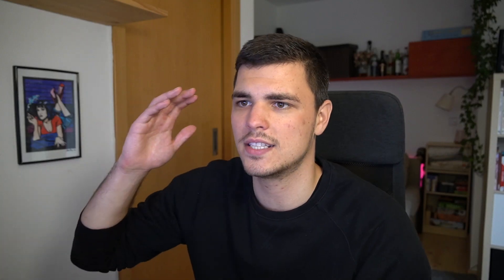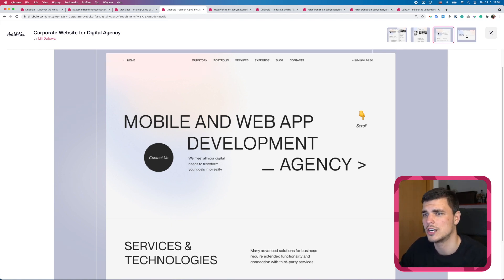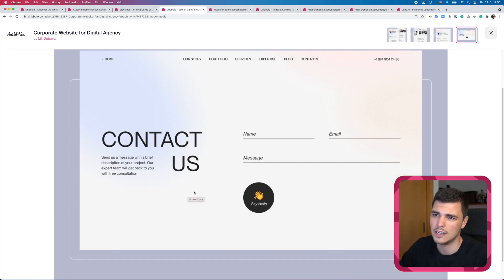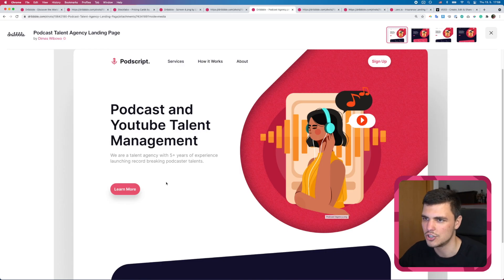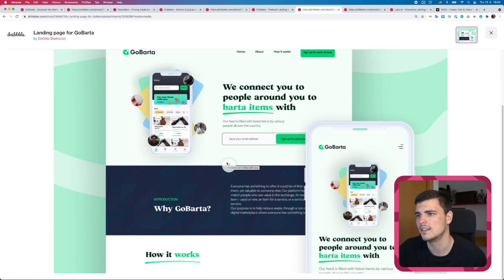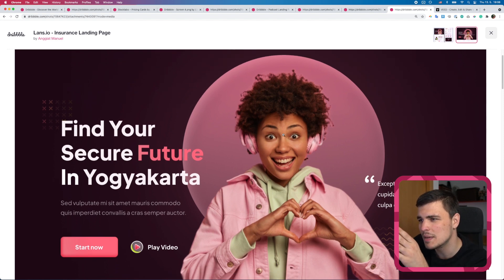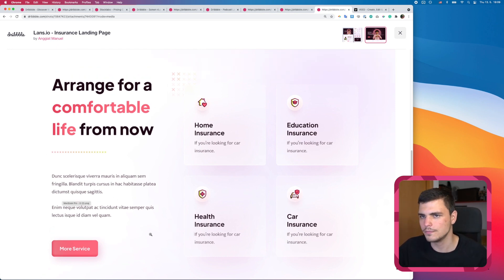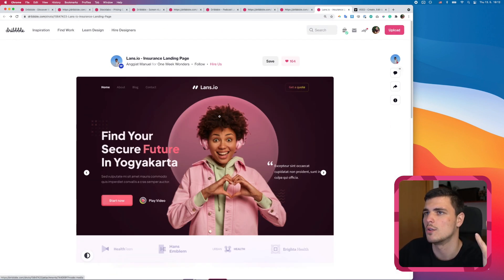Less = More on a Landing Page | Design review #3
Browsing Dribbble designs is a great way to learn and find design inspiration. I've been doing this for almost a decade now and I always try to rate and redesign everything in my head. Then I thought to myself - why not make this a series?